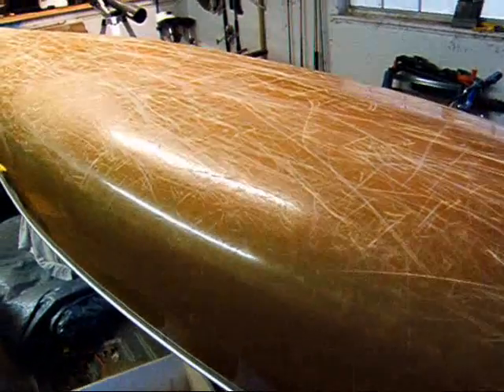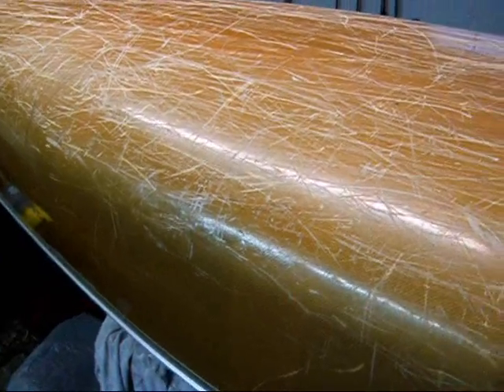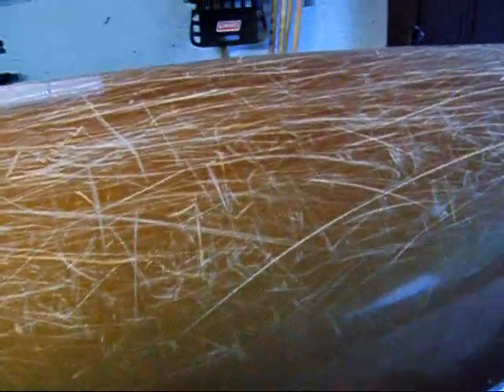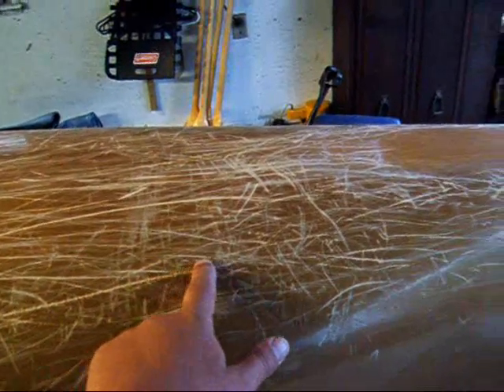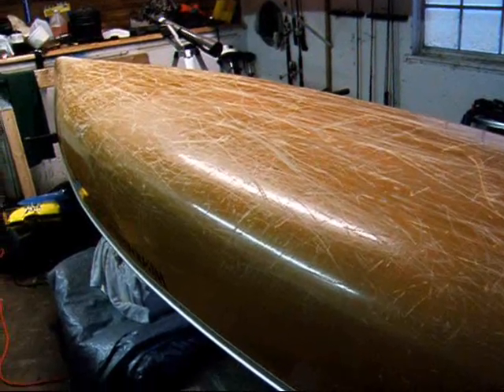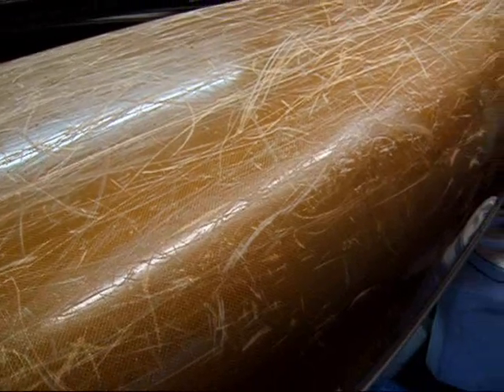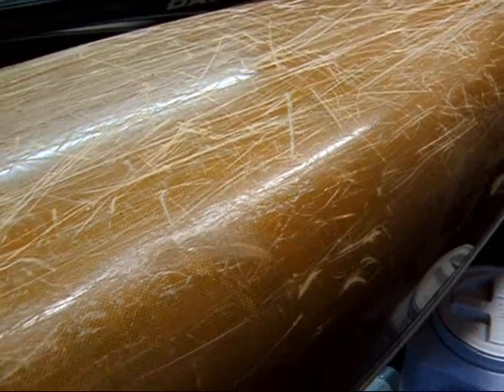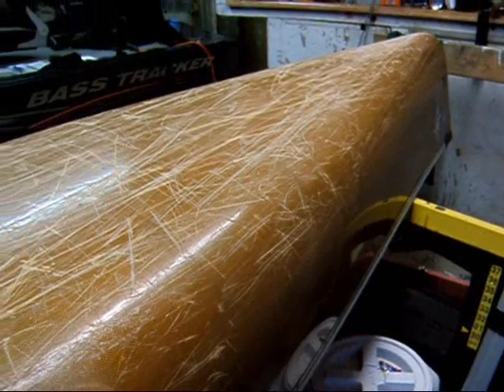GeoFisher's Canoe Damage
This is a quick video of the damage on my Wenonah Boundary Waters Canoe.

Feel Free to post responses below on how to fix this. videos of repairs would be cool also.